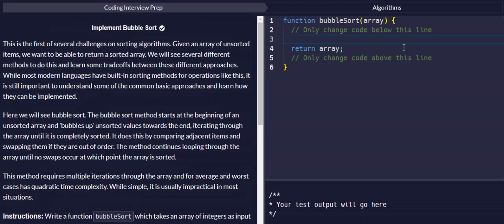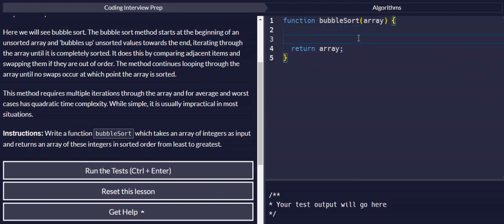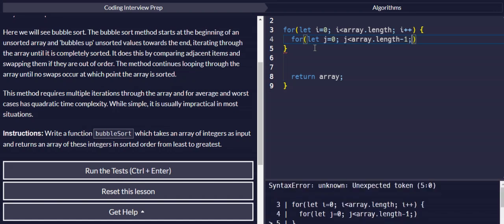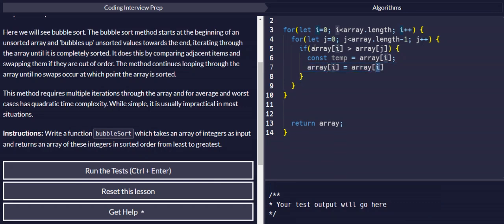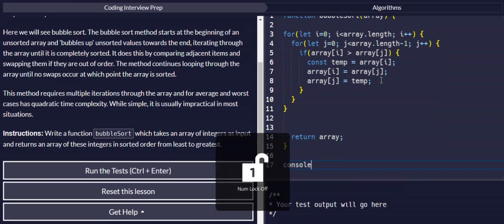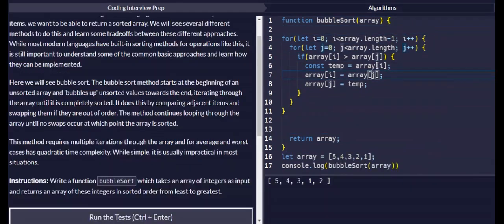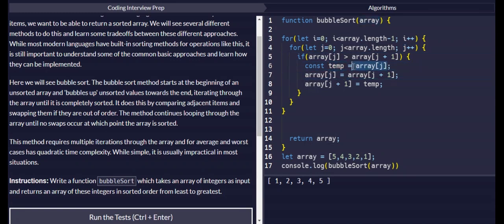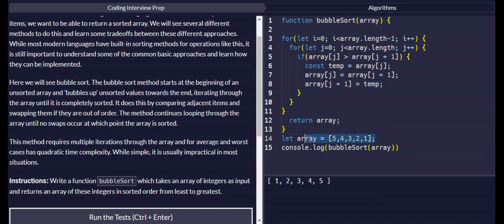🔍 Bubble Sort Algorithm Explained | Easy Step-by-Step Guide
In this video, we break down the Bubble Sort algorithm in a simple and easy-to-understand way. You'll learn how Bubble Sort works with clear explanations, a visual walkthrough, and a code demonstration. Perfect for beginners looking to strengthen their understanding of sorting algorithms!

📌 What You'll Learn:

How Bubble Sort works (with examples)